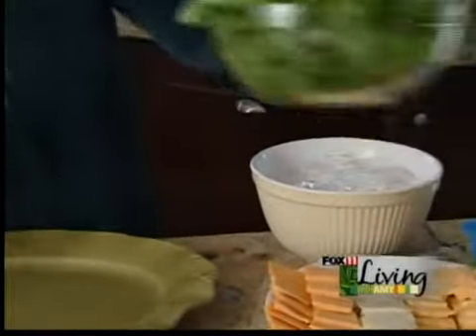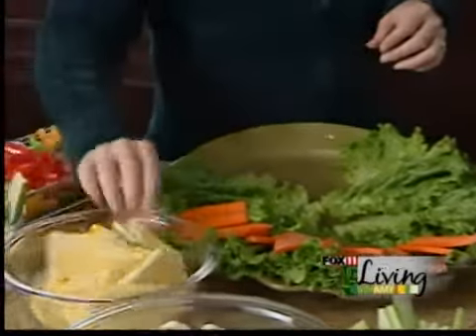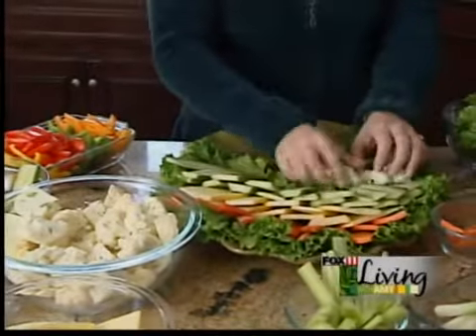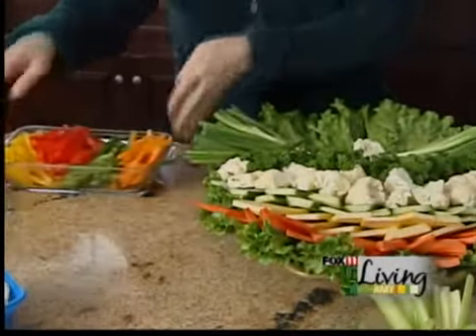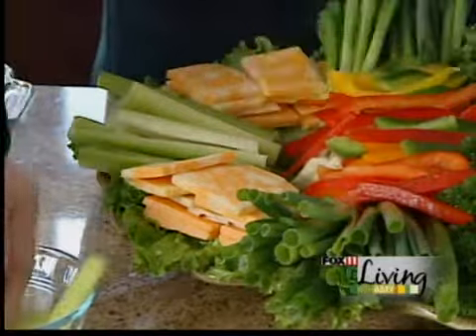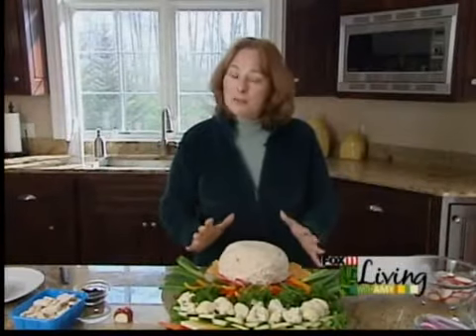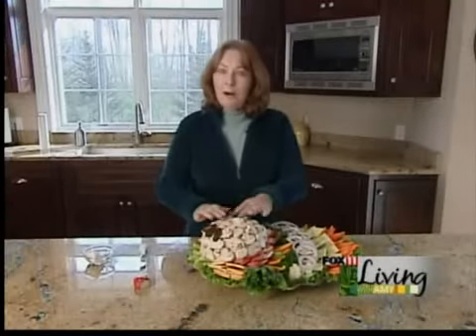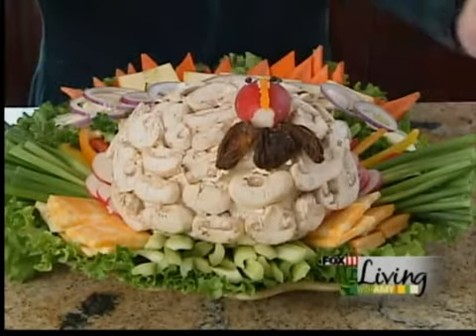turkey appetizer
brenda smith from oconto makes a thanksgiving appetizer